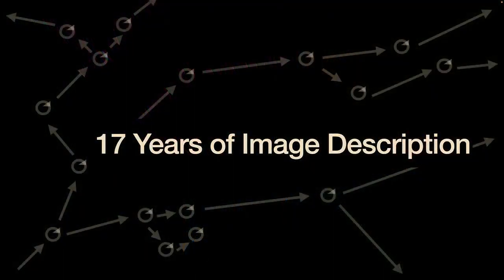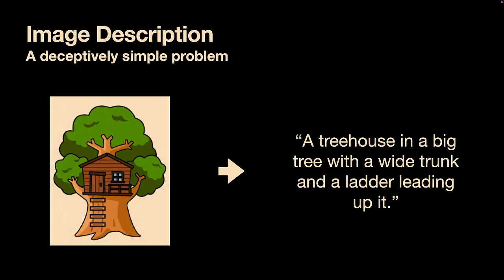Jeff Bigham at Stanford Human-Centered AI Fall 2022 Conference